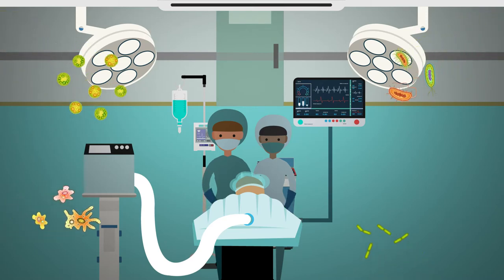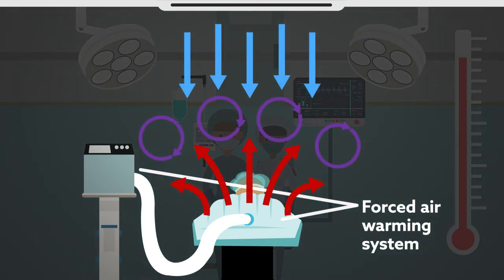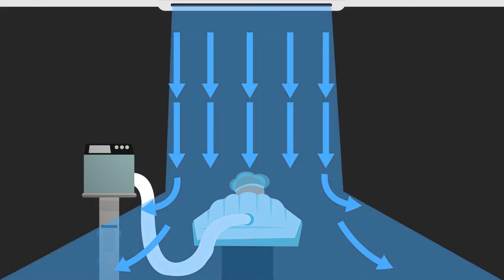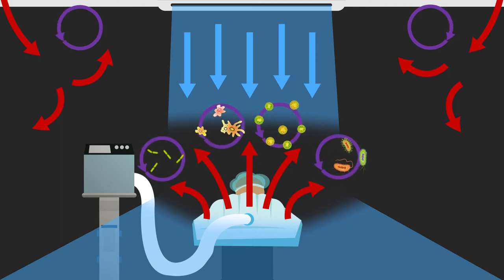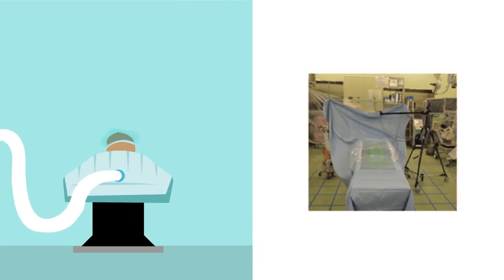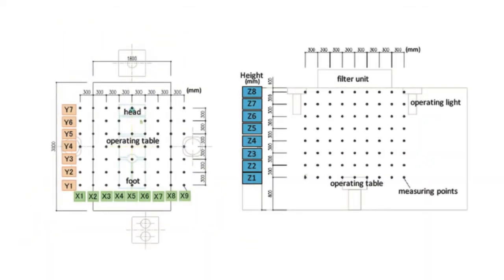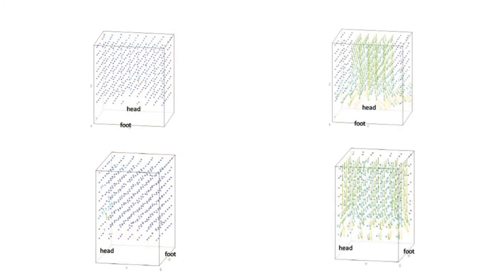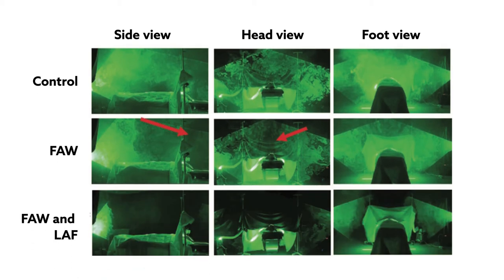Effects of Forced Air Warming on Airflow around the Operating Table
Shirozu et al., “Effects of Forced Air Warming on Air ow around the Operating Table” Anesthesiology (2017) doi:10.1097/ALN.0000000000001929